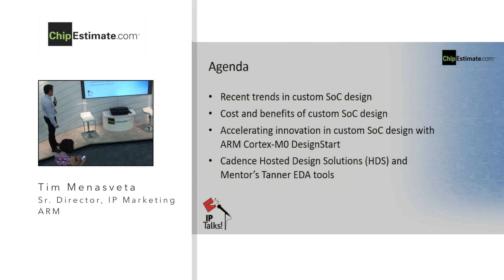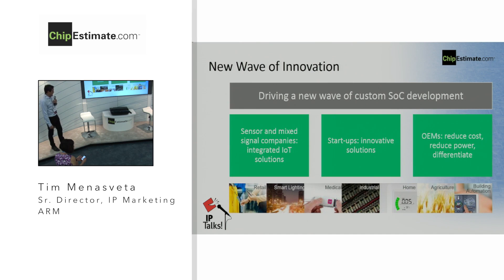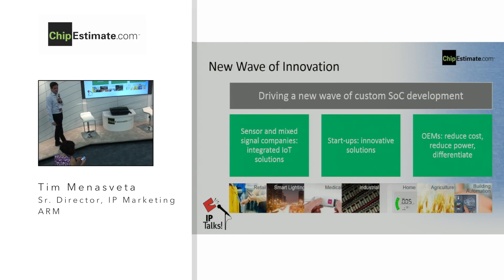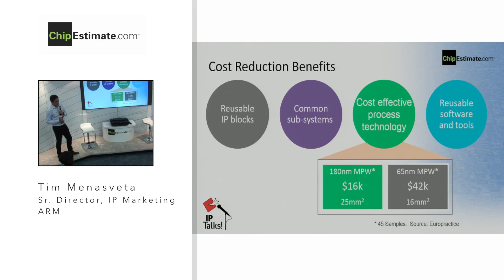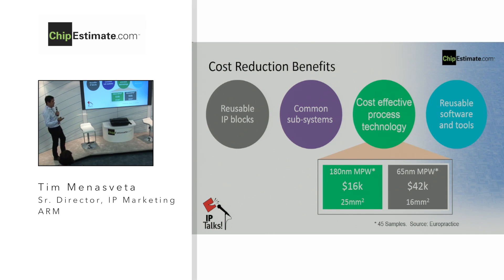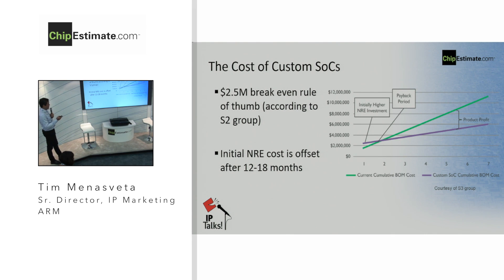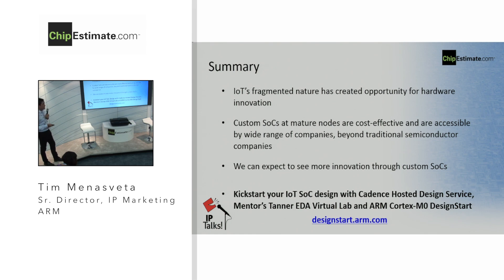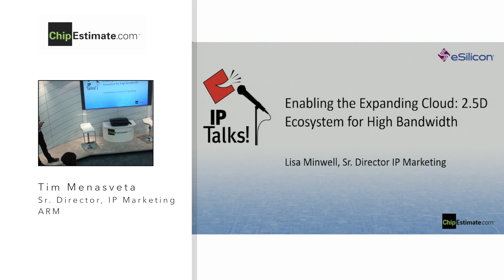Kickstart your IoT SoC design w ARM Cortex-M0 DesignStart & EDA tools... - ARM, IP Talks! 2016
IoT is driving a new wave of custom SoCs - often integrating analog with a CPU to reduce BoM and to offer new functionality.  This presentation will look at the drivers behind this new wave of innovation, and explore the factors that make it much easier and less costly to create a small IoT SoC than previously thought.  With practical guidance on how to reduce costs, this presentation is ideally suited to those considering developing a custom SoC.